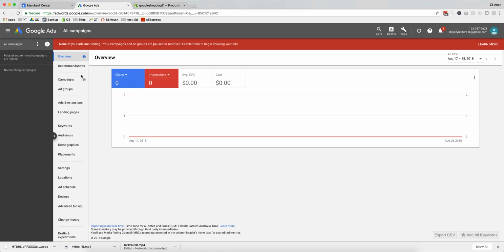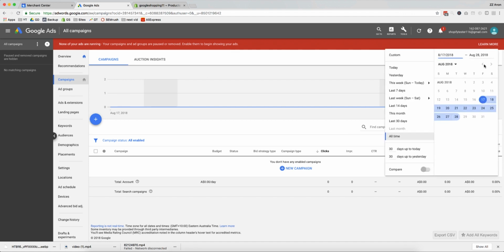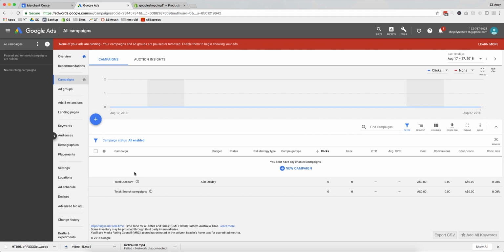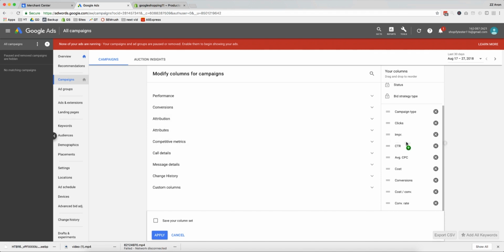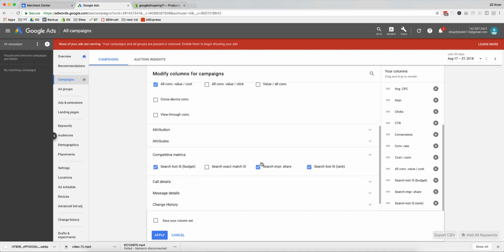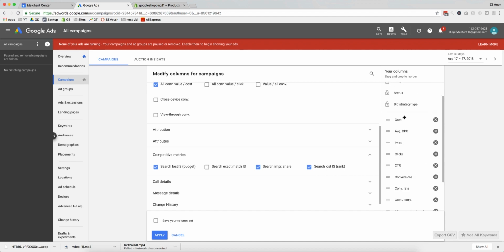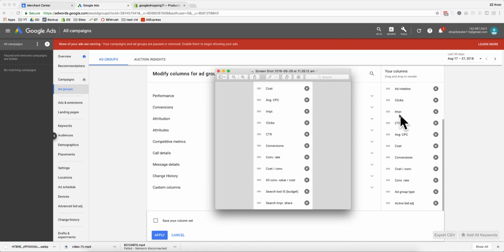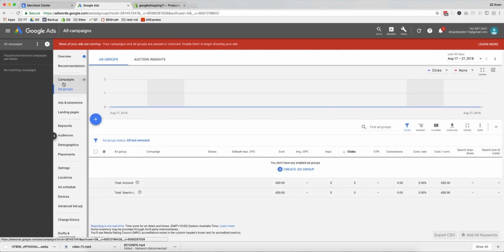TB-GAEA Module 4.2 Adwords interface + columns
Google Ads Mastery